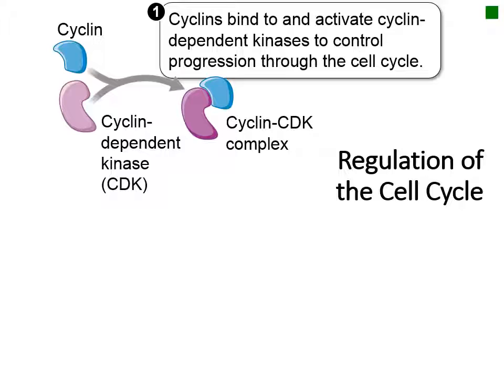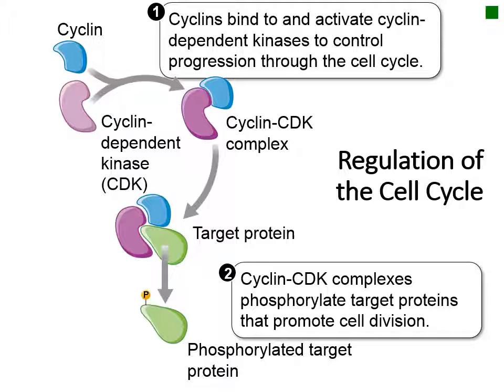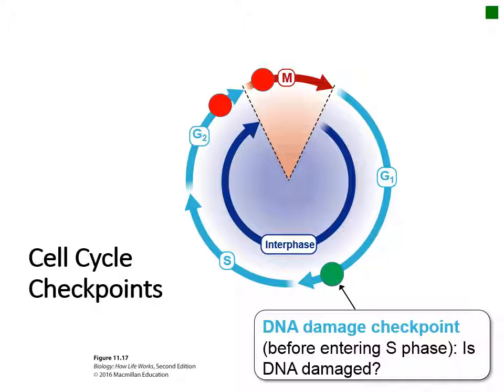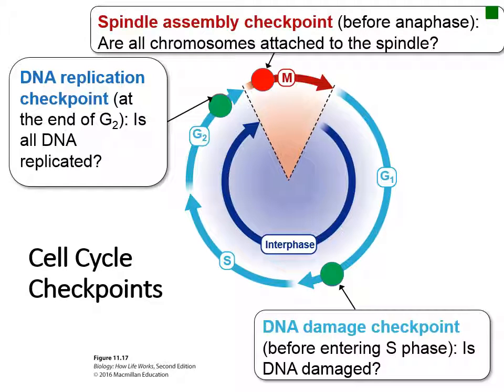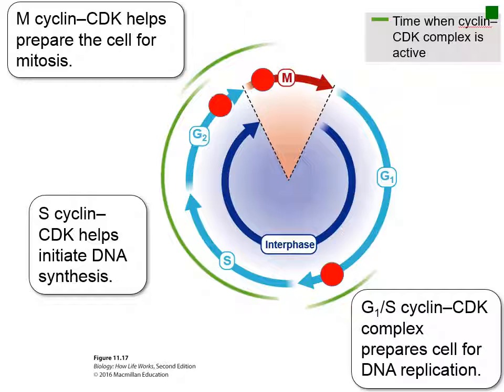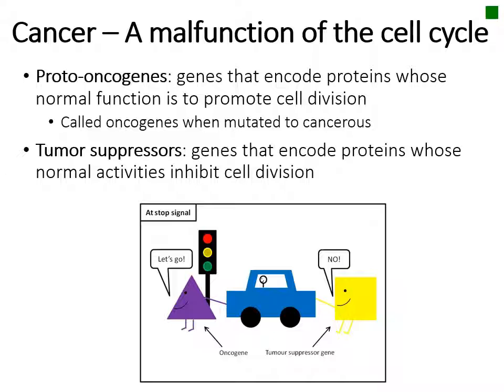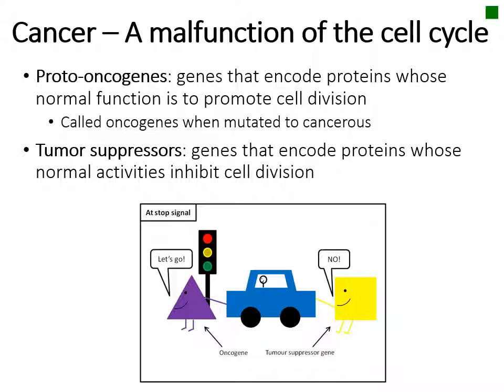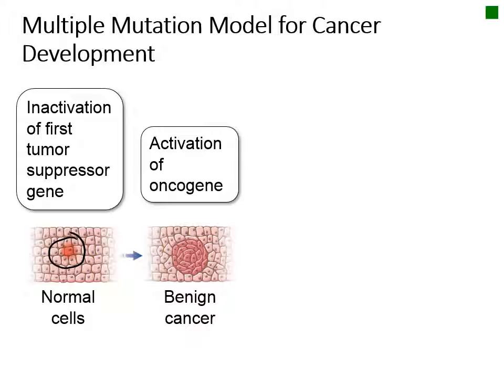Chapter 11 Cell cycle control